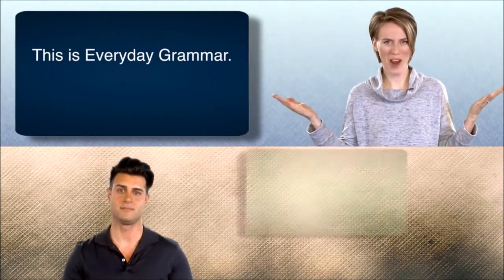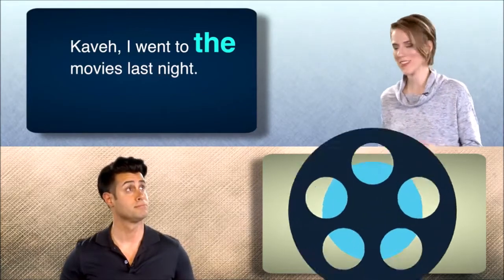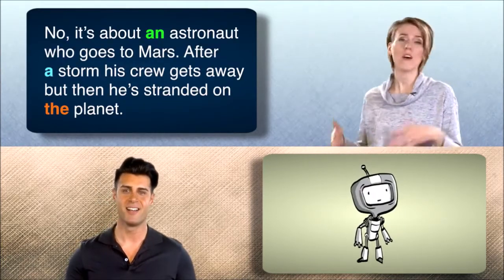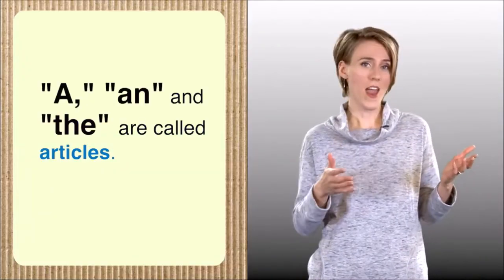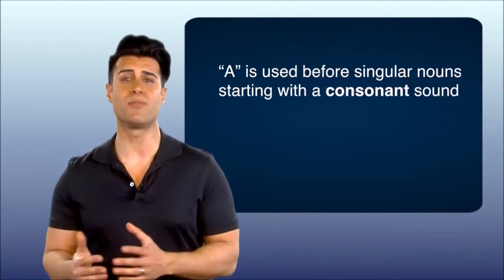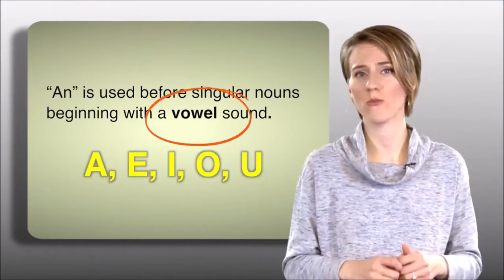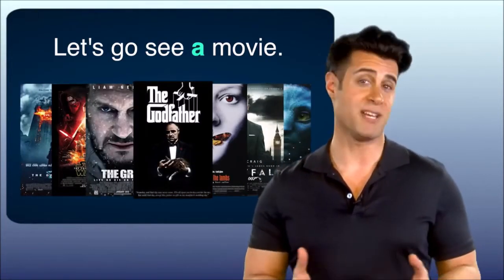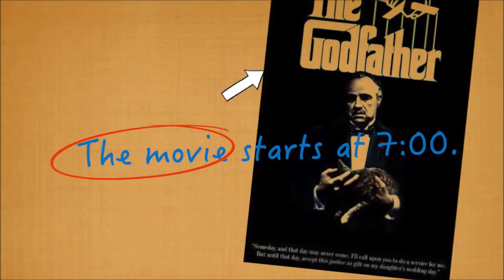Introducing Articles: A, AN and THE - English Grammar Practice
“A,” “an” and “the” are called articles. These three little words cause big trouble for English learners. Today we'll give you a quick introduction to using articles.